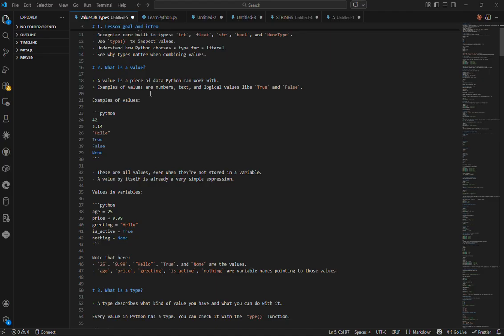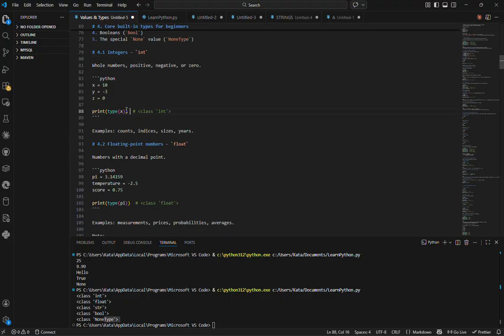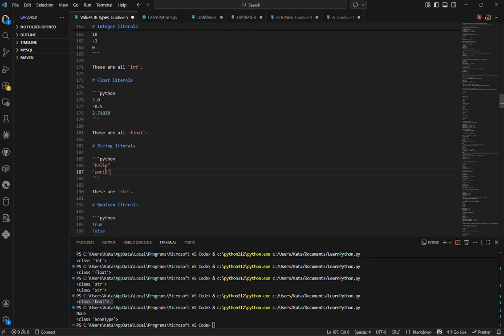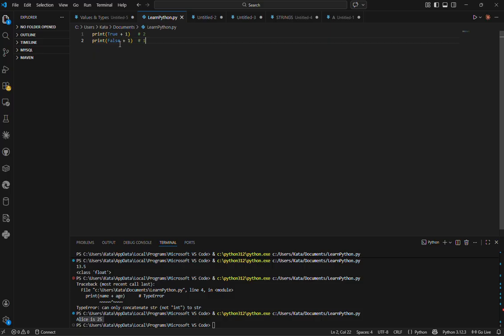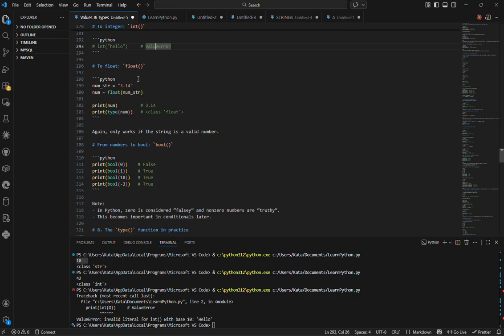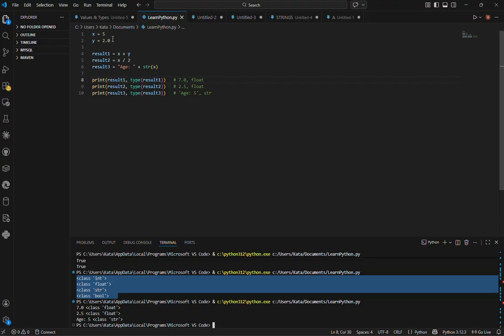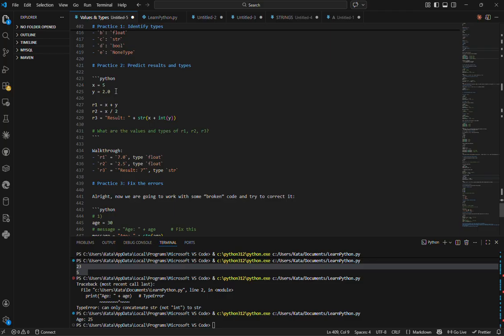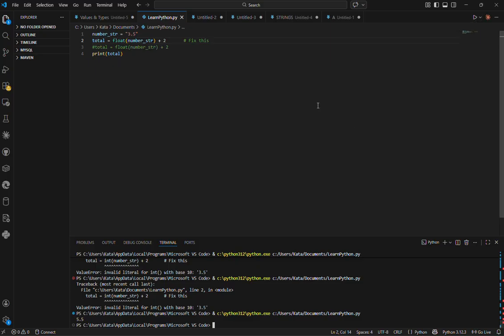Master Python Values & Types in Minutes (Beginner’s Guide): Full Course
In this episode of the complete Python course, we slow down and answer a key question: What exactly are values and types in Python? Understanding this is crucial before you move into conditionals, functions, and real-world projects. We break everything down clearly with simple, visual code examples.

What you’ll learn in this video:

    What a value is in Python
    What a type is and why it matters
    The core built-in types: int, float, str, bool, and NoneType
    How to use type() to inspect any value
    How Python decides the type of a literal like 10, 3.14, "10", True, and None
    How different types behave when you combine them (e.g., int + float, string + string)
    Why "10" is not the same as 10
    How to convert between types using str(), int(), float(), and bool()
    Common beginner errors with types and how to fix them

This episode builds directly on arithmetic, expressions, arithmetic functions, and strings and is part of a full Python course from beginner to advanced, with an AI-focused mindset.